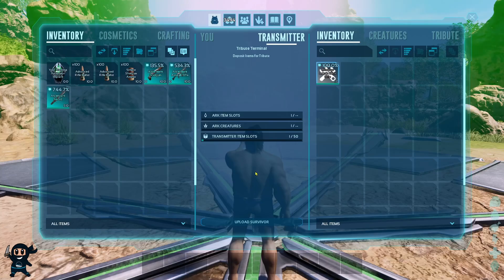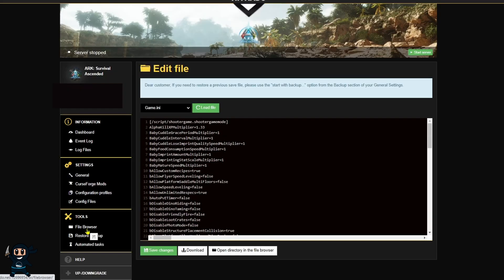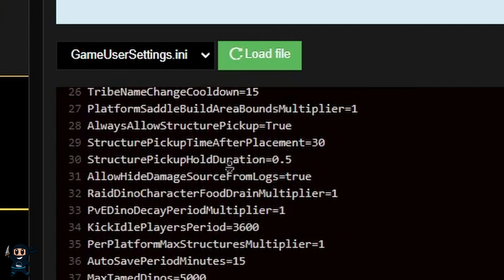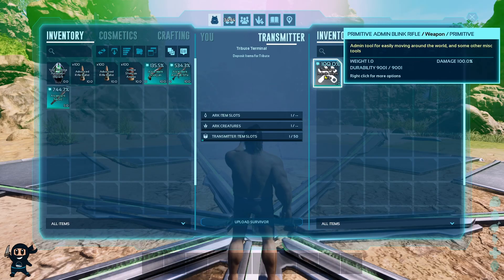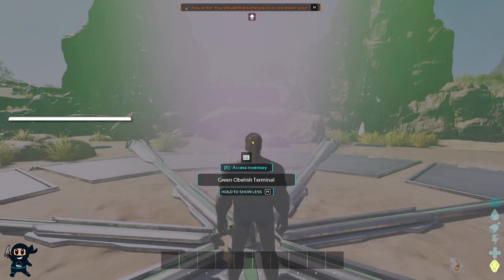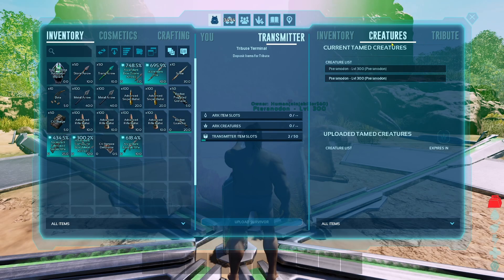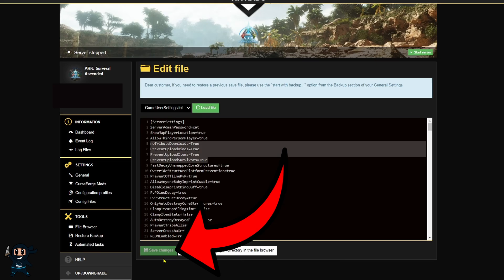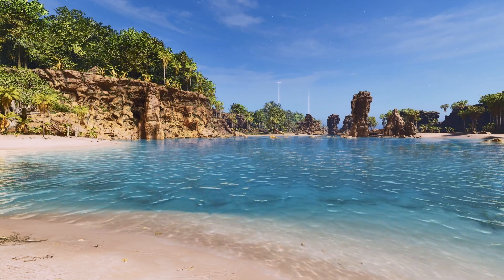How to Disable Transfers on your Nitrado Ark Survival Ascended Server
Complete guide on how to STOP creature, player, and item downloads from singleplayer to your Nitrado Server.

Translated titles:
Cómo DETENER las descargas de criaturas, jugadores y elementos en tu servidor Nitrado Ark Survival

So STOPPEN Sie das Herunterladen von Kreaturen, Spielern und Gegenständen auf Ihrem Nitrado-Server

Comment arrêter les téléchargements de créatures, de joueurs et d'objets sur votre serveur Nitra

Como PARAR downloads de criaturas, jogadores e itens em seu Nitrado Server Ark Survival Ascended